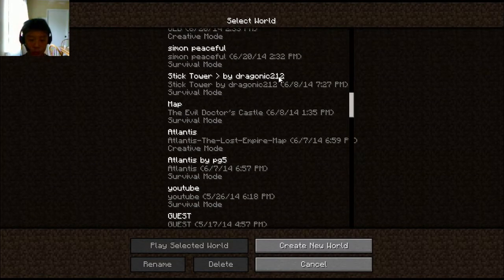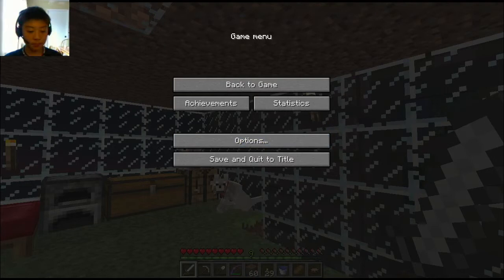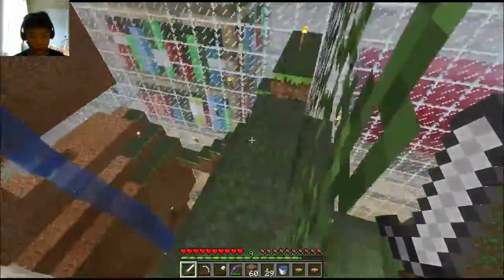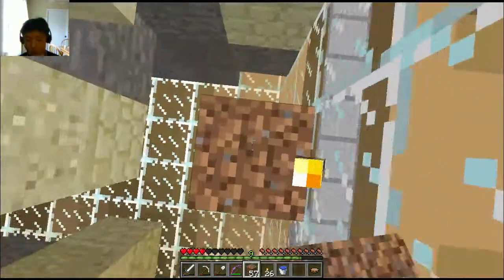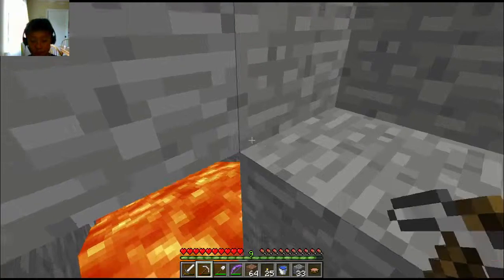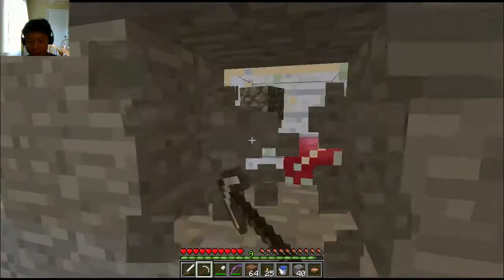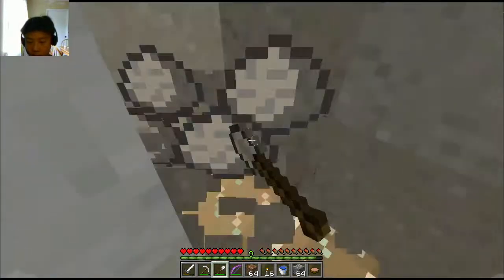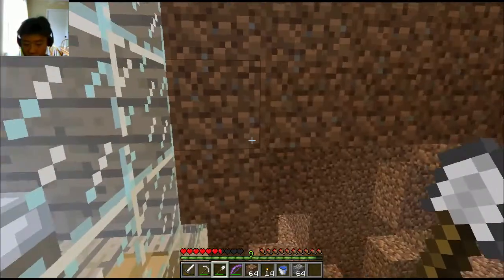Antfarm Survival Ep. 12 THE MOST BORING EPISODE EVER!!!